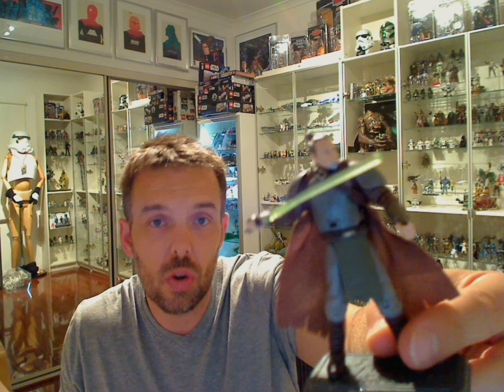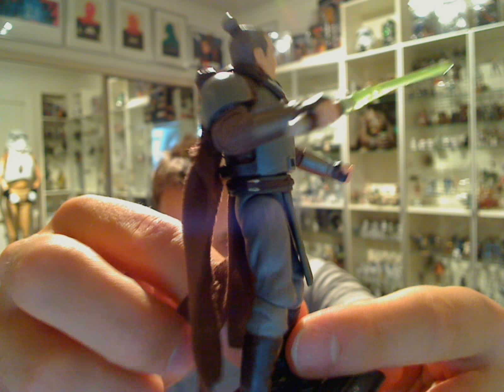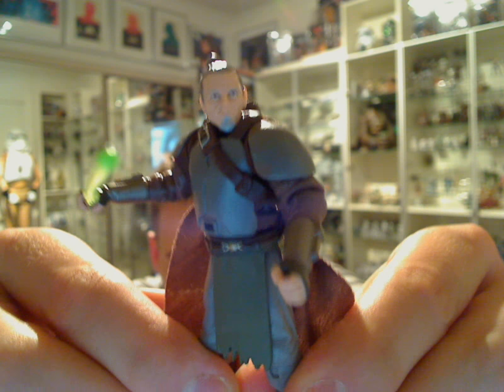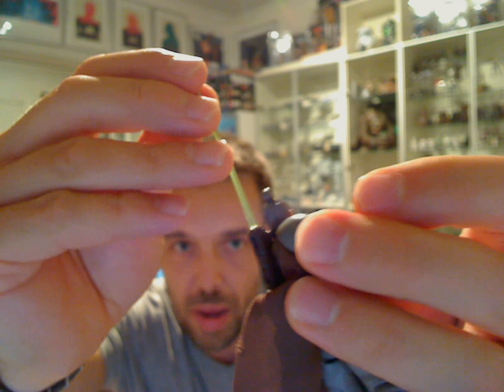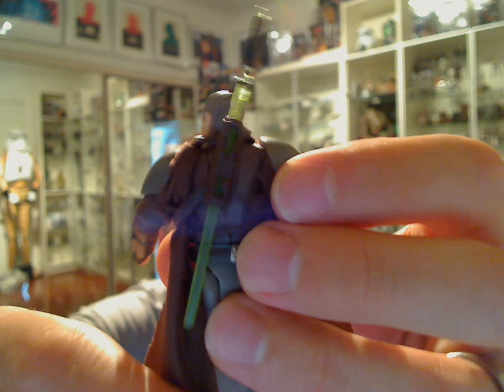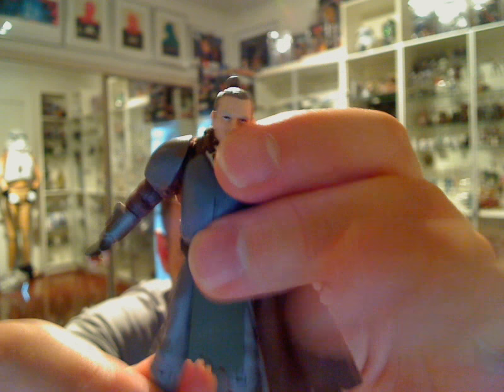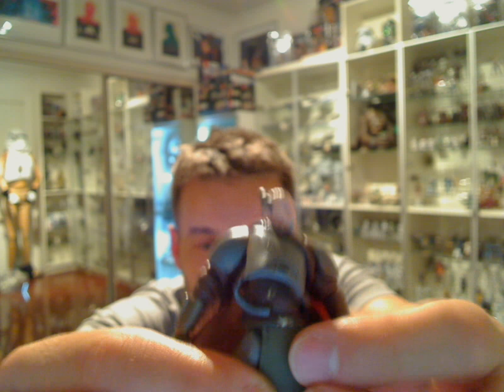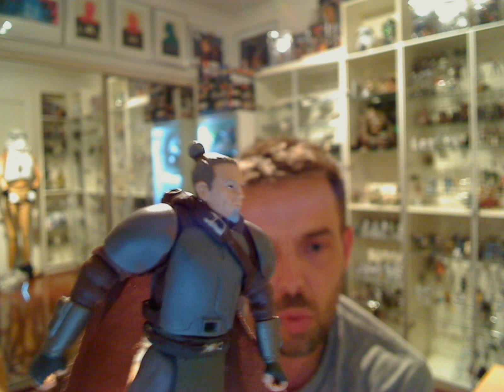Star Wars Rahm Kota, Force Unleashed, 30th TAC HD Figure Review